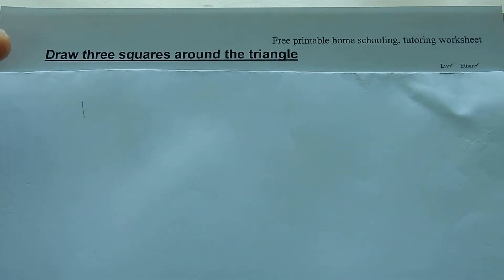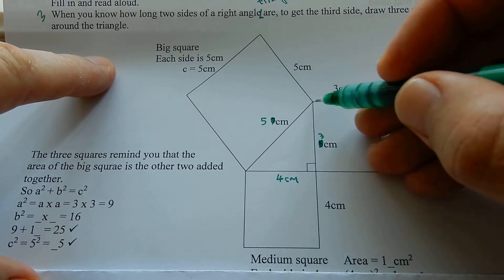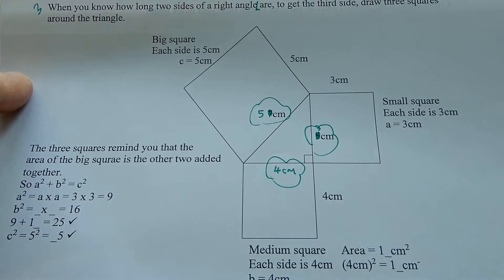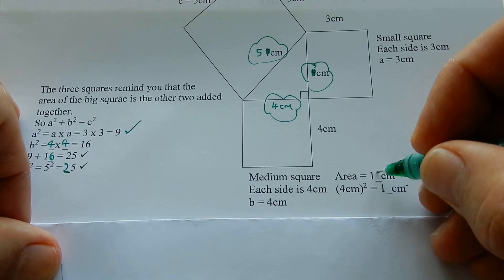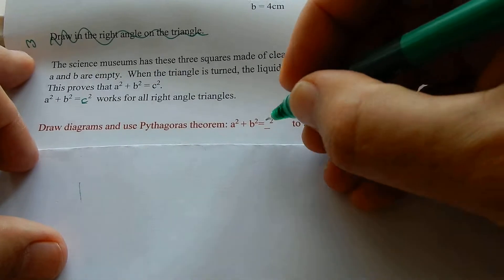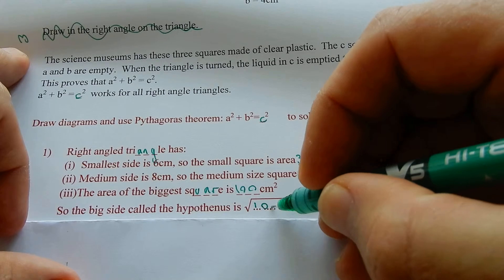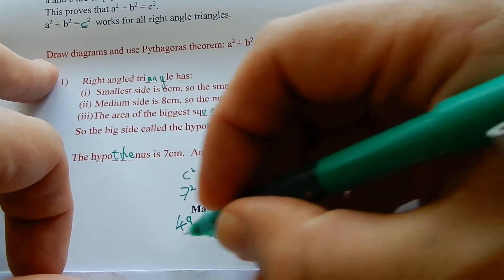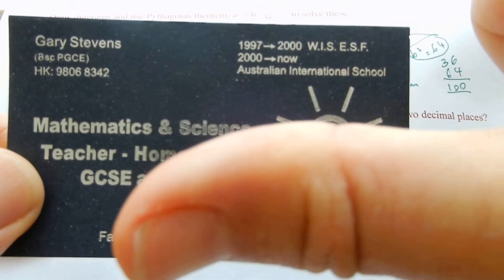Pythagoras UK DBS QTS Maths Teacher Zoom Tutor Gary Mr Maths Stevens GCSE AQA board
Maths GCSE book read to you.